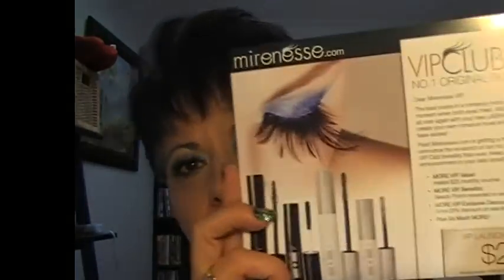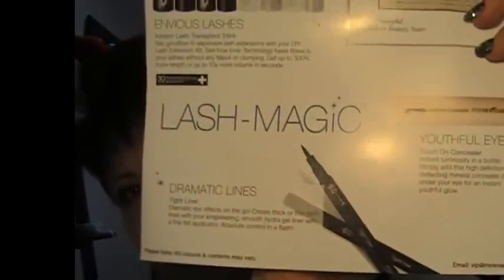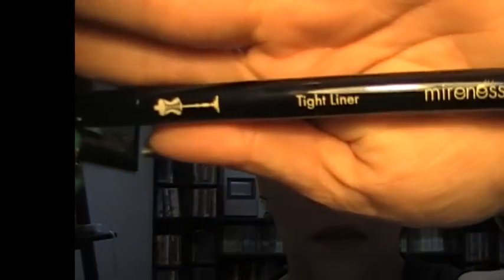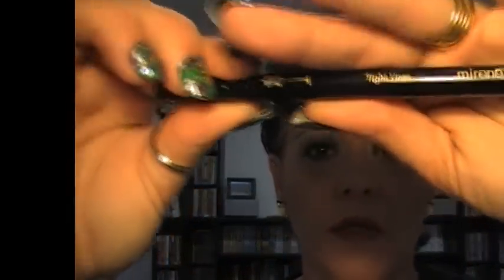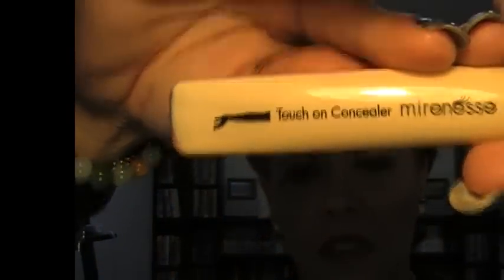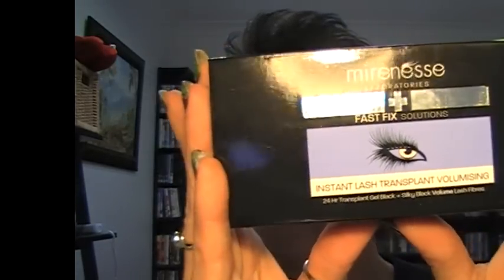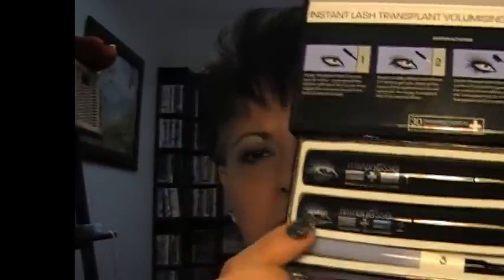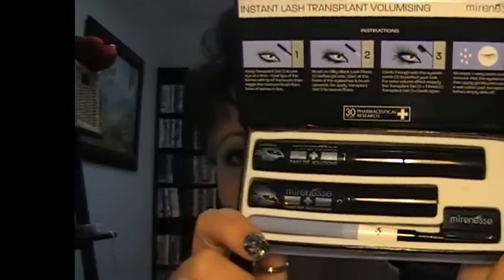Mirenesse Subscription and My First VIP Packages And Review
This video is just the inform you about a great Australian cosmetic company and a subscription service to their VIP club.

Also if live in Australia we have a range of products available for sale, including free shipping, if you visit leave us a message as we would love to hear from you!

All makeup products have been purchased and paid for by me and I am not affliflated with any company.